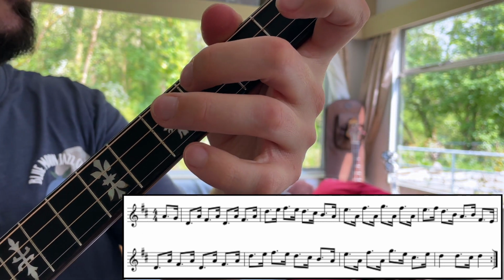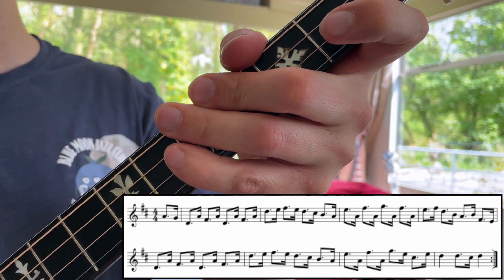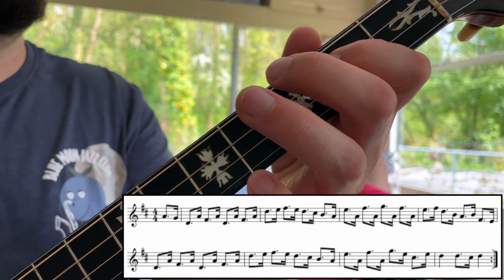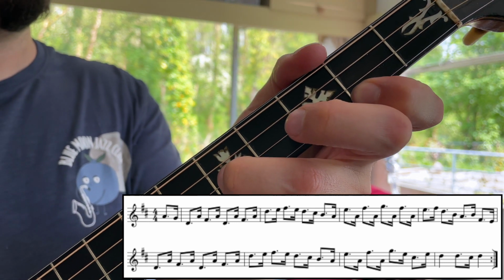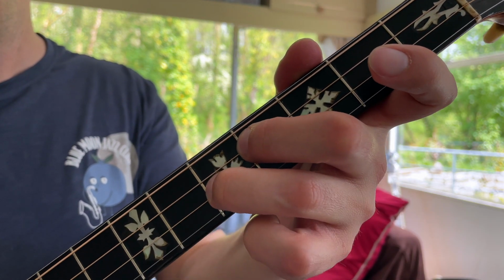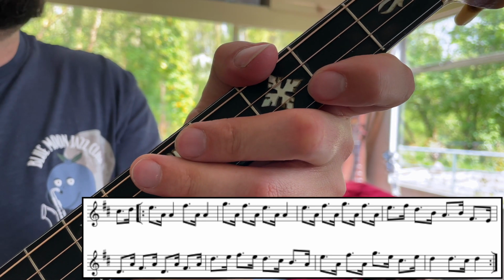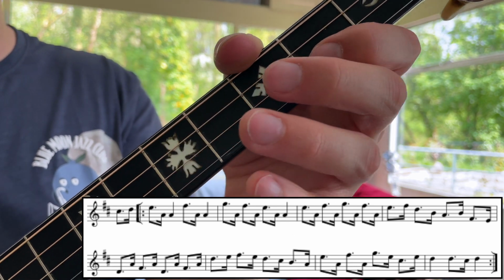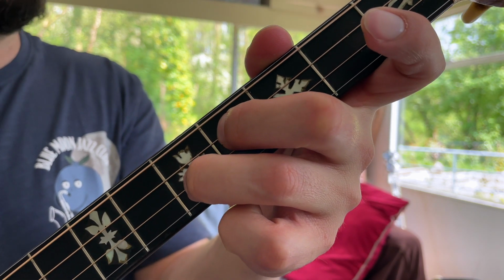The Harvest Home – Advanced Irish Hornpipe Banjo Tutorial (Style & Ornamentation)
Advanced techniques and stylistic ideas for playing The Harvest Home as a hornpipe.

An advanced Irish tenor banjo tutorial for The Harvest Home, focusing on hornpipe-specific ornamentation, swing, phrasing, and variation to bring the tune to life in sessions and performances.

Best suited to confident intermediate and advanced players.

Follow the link below for the sheet music.

0:00 intro
0:10 Discussion
0:49 A part techniques
2:08 B part techniques
3:01 Discussion 2
3:13 Play along
4:16 Outro